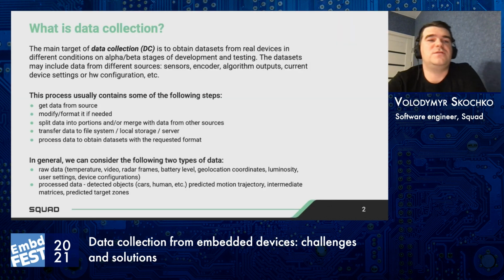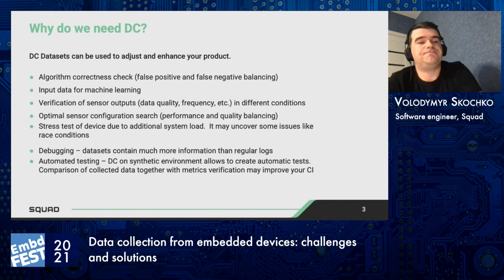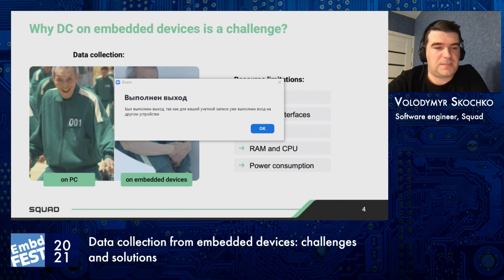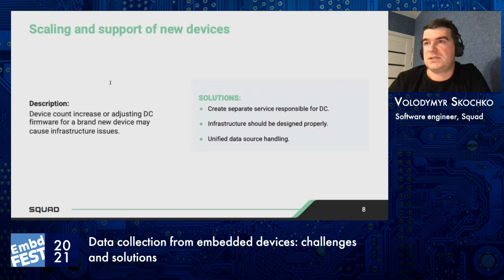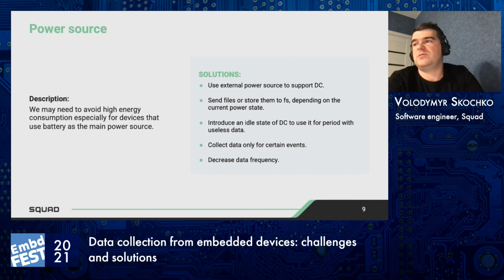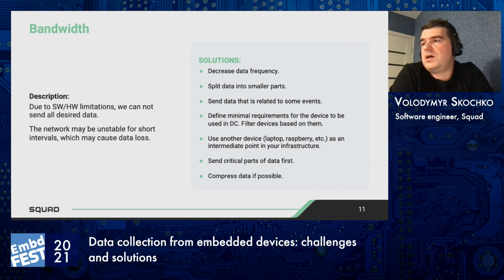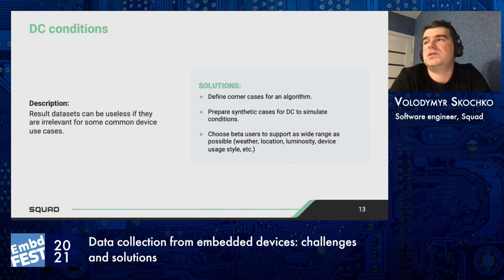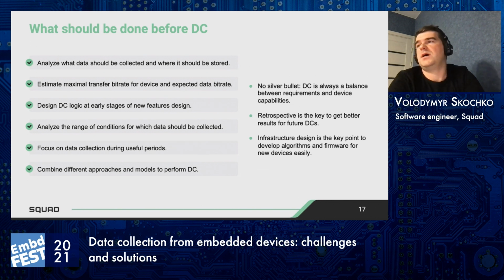Embedded Fest 2021.Volodymyr Skochko.Data collection from embedded devices: challenges and solutions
More and more IoT devices use AI and other algorithms in their work. For their training, it is desirable to have data sets that are diverse and as close as possible to real conditions. On the other hand, embedded platforms often have limited resources, so when creating an additional service, there are a number of technical problems and limitations that need to be addressed. We will discuss what problems arise in such cases and approaches to balancing resources in such cases.